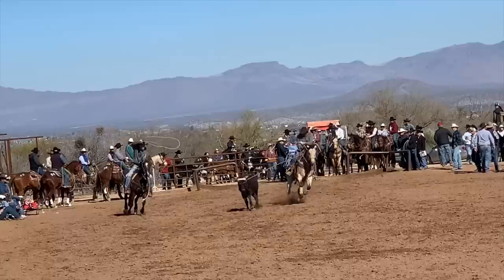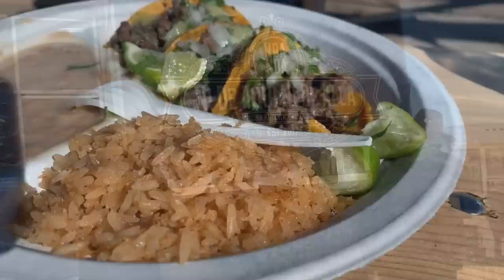THE ROPE HORSE SALE WICKENBURG AZ | 2023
Come with us to the first horse sale of 2023! It's THE ROPE HORSE SALE that takes place at the Flying E facility in Wickenburg, AZ. Watch the sale horses in action! Horse Sale Time!!

Skip to the good parts :) Chapters...
0:00 - Horse Sale Day!
3:17 - The Sale Catalog
5:39 - Sale Preview
7:53 - Sale Starts!
20:40 - Sale Prices

AMAZON WISH LIST:

C&A Horses -
We greatly appreciate all of the support we receive from everyone! If you would like to support our journey in another way we have an amazon wish list. There are tools and supplies that we use to train and care for horses. Thank you!

Thank you, everyone! - Amry

For Horse Training Needs & Services ...
C&A Horses (Cisco & Amry)
.we are also offering lessons!